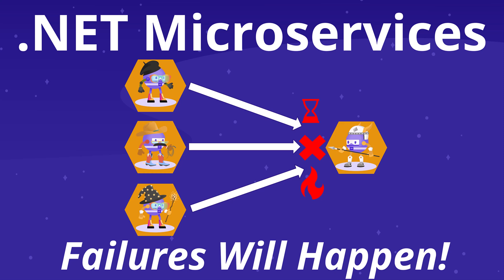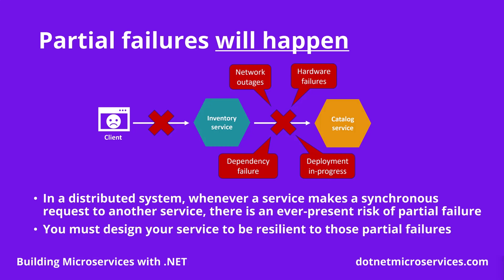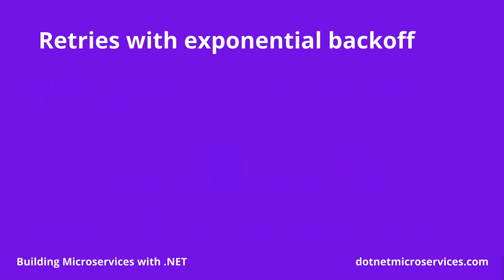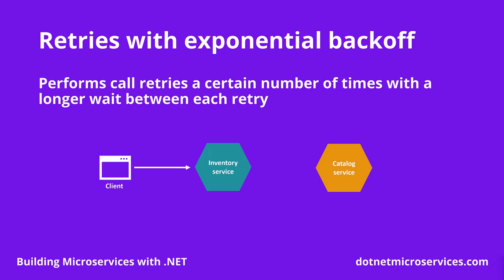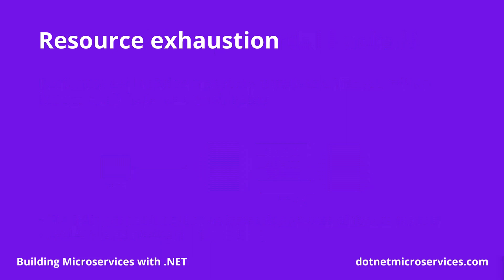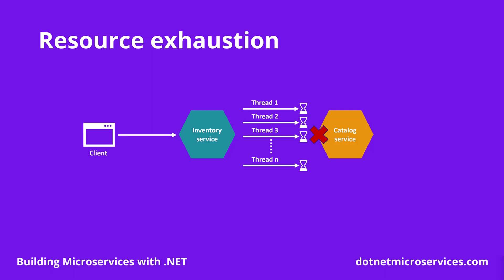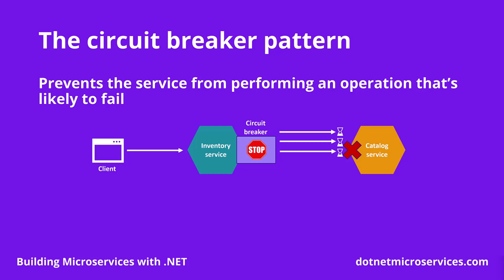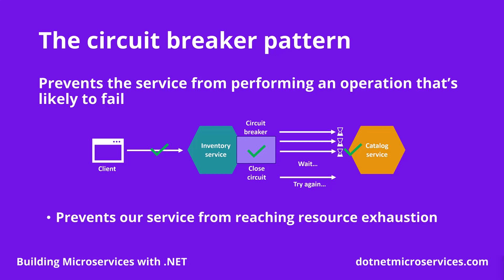Handling Failures In Microservices Communication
Learn about failures in microservices communication and how to deal with them using timeouts, the exponential backoff technique and the circuit breaker pattern.